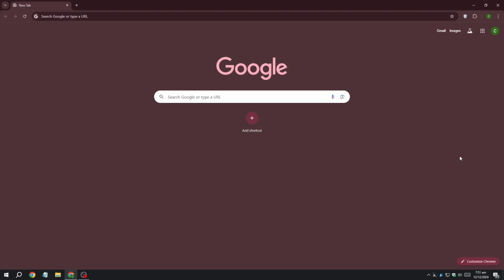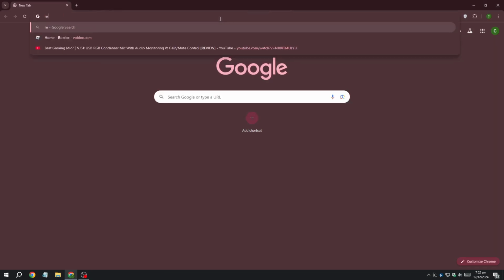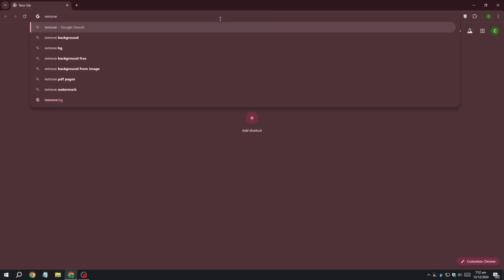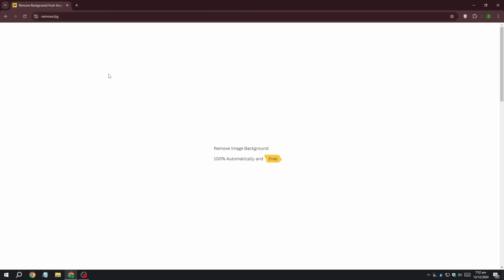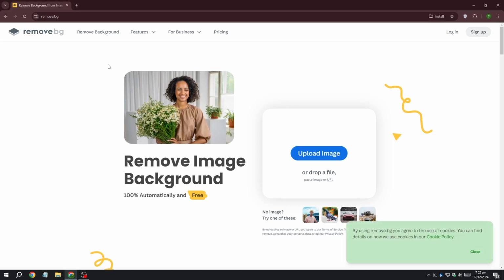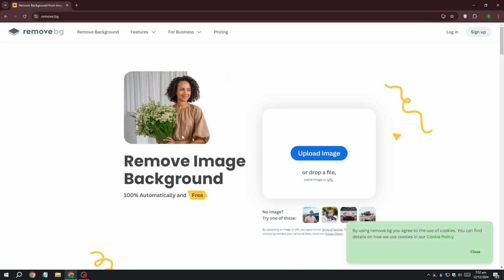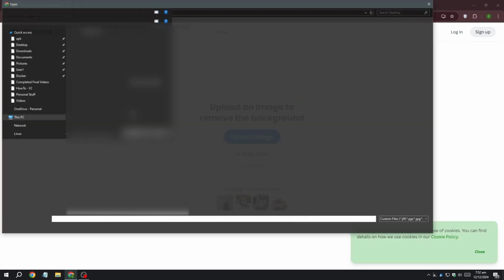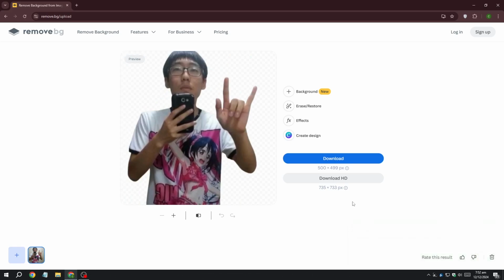How To Remove Backgrounds In Photos With AI Tools In 2026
Discover the easiest ways to remove backgrounds from photos using AI tools in 2026! Whether you're editing for professional use or personal projects, this guide covers the top AI background removal tools for fast and precise results.

💡 What You’ll Learn:
✔️ How to use tools like Remove.bg, Canva Pro, and Photoshop AI.
✔️ Free vs. paid AI tools—what fits your needs?
✔️ Steps to upload, process, and save your edited images.
✔️ Advanced tips for refining edges and integrating new backgrounds.

🤔 Why Watch? Perfect for content creators, marketers, or anyone looking to simplify photo editing in 2026.